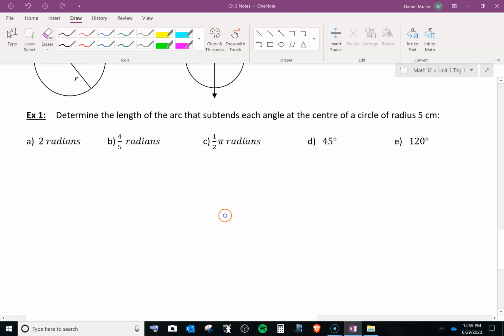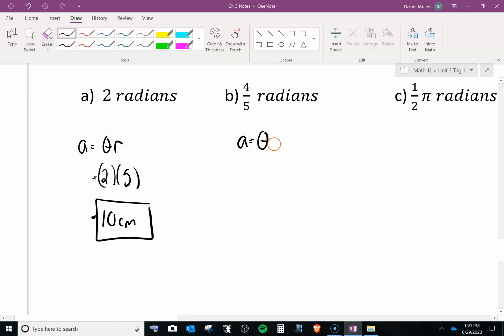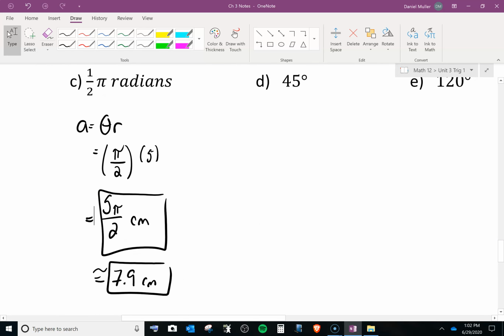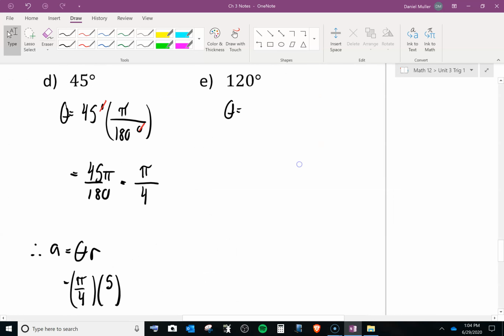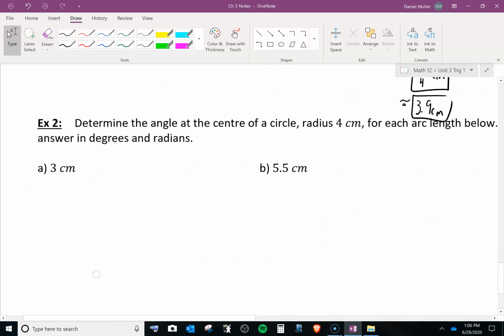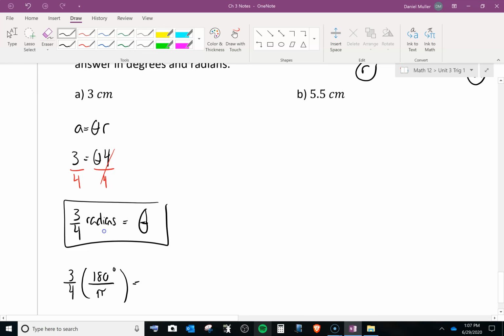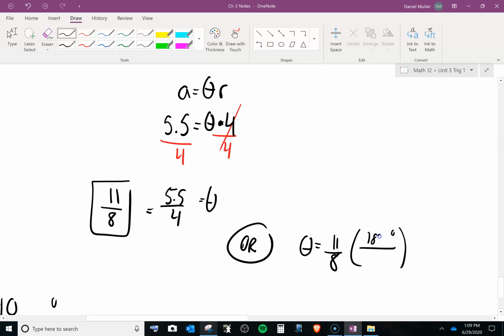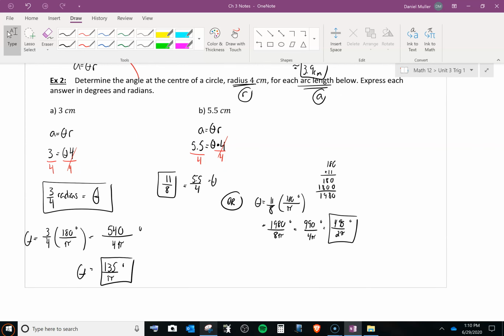Unit 3 Chapter 3 Radians Part 3